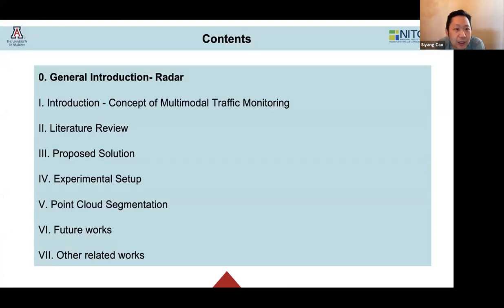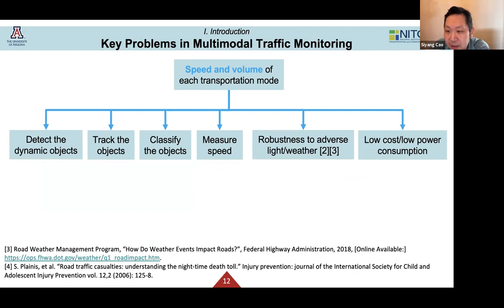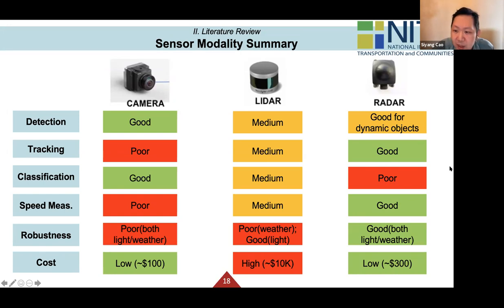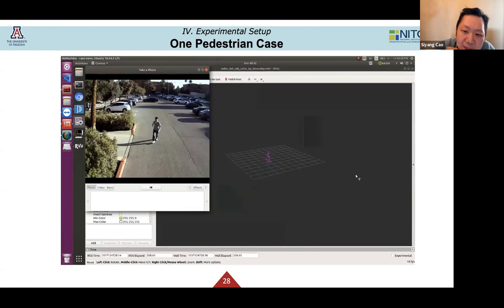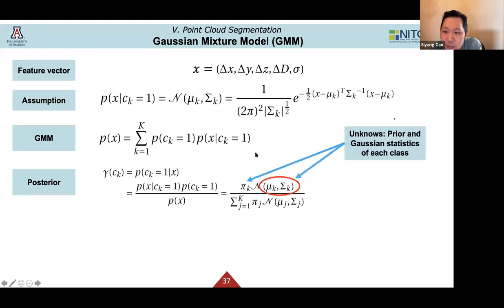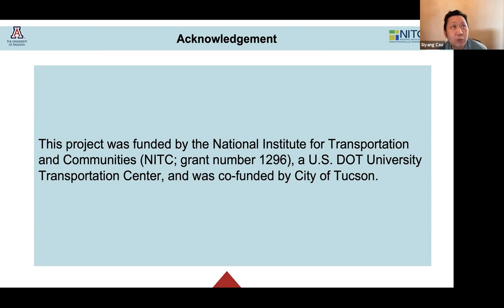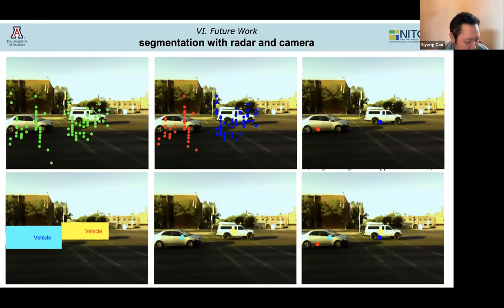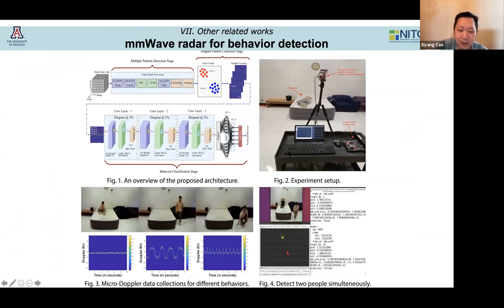NITC Webinar: Radar Point Cloud Segmentation using GMM in Traffic Monitoring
DATE: Tuesday, November 9, 2021, 10:00am to 11:00am PST.
SPEAKER: Siyang Cao, University of Arizona.
Intelligent transportation systems (ITS) change our communities by improving the safety and convenience of people’s daily mobility. The system relies on multimodal traffic monitoring, that needs to provide reliable, efficient and detailed traffic information for traffic safety and planning. How to reliably and intelligently monitor intersection traffic with multimodal information is one of the most critical topics in intelligent transportation research.

In multimodal traffic monitoring, we gather traffic statistics for distinct transportation modes, such as pedestrians, cars and bicycles, in order to analyze and improve people’s daily mobility in terms of safety and convenience.

In this study, we use a high-resolution millimeter-wave (mmWave) radar sensor to obtain a relatively richer radar point cloud representation for a traffic monitoring scenario. Based on a new feature vector, we use the multivariate Gaussian mixture model (GMM) to do the radar point cloud segmentation, i.e. ‘pointwise’ classification, in an unsupervised learning environment.

In our experiment, we collected radar point clouds for pedestrians and cars, which also contained the inevitable clutter from the surroundings. The experimental results using GMM on the new feature vector demonstrated a good segmentation performance in terms of the intersection-over-union (IoU) metrics. The detailed methodology and validation metrics are presented and discussed.
This research was funded by the National Institute for Transportation and Communities (NITC) at Portland State University - a U.S. Department of Transportation national university transportation center (UTC) funded by the FAST Act.